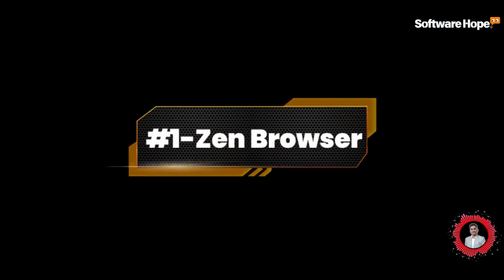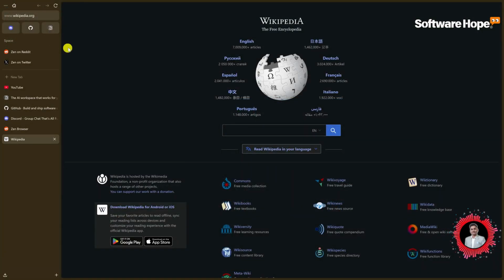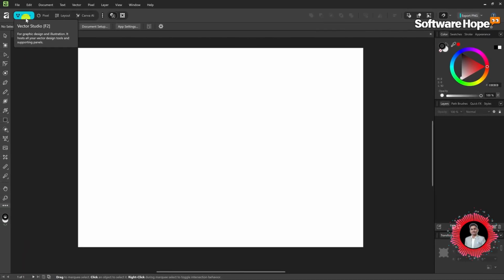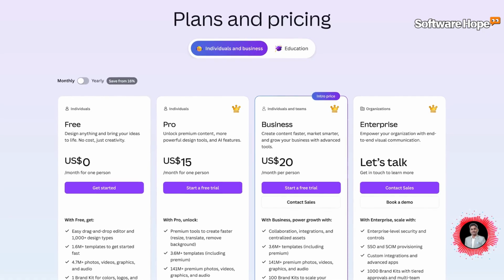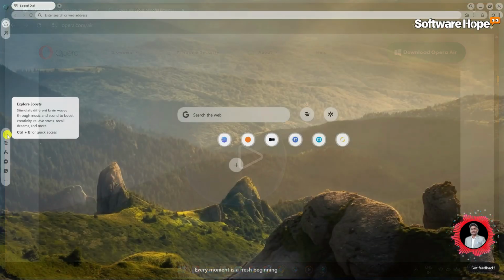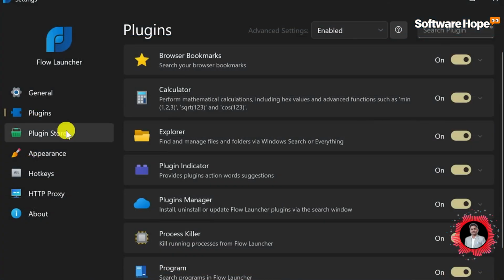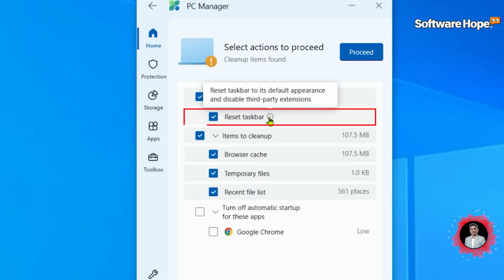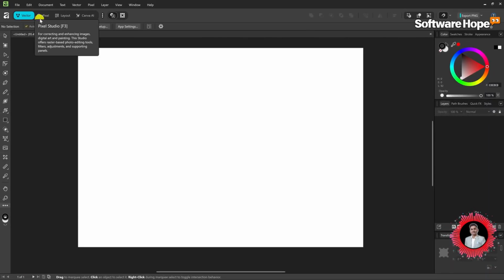Best Free Software 2025 | 5 Free Alternatives to Adobe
Discover the best free software of 2025 in this exciting video where we explore powerful new tools that can completely transform your creative workflow. From mind-blowing Adobe alternatives to modern browsers and productivity boosters, these are the must-use programs you simply can’t afford to miss.
Just like exploring the beauty of nature, this video takes you on a journey to discover hidden gems—free tools that feel refreshing, clean, and unexpectedly powerful.

In this video, we break down five incredible free software options, including Affinity’s new free creative suite, Zen Browser’s calm and focused browsing experience, and Flow Launcher’s instant productivity boost. Whether you're a designer, editor, student, or someone who loves discovering the latest tech, this guide will help you explore new possibilities and upgrade your digital life without spending a single dollar.

• The best new free software of 2025
• Stunning free Adobe alternatives for design and editing
• Zen Browser — a calm, minimal browsing experience inspired by nature
• Opera Air — a mindful way to explore the web
• Flow Launcher — instant productivity with quick search and shortcuts
• Affinity’s full creative suite — now completely free
• Microsoft PC Manager — safe, simple PC cleanup
• Hidden powerful tools that can boost your workflow instantly
• Why these tools are trending and how they can help you become more productive

We keep the explanation simple, clear, and beginner-friendly so you can easily discover which tools suit your needs.
👍 Enjoying the Content? Take Action!

Don’t forget to like this video if you found something useful.
• Free software
• Tech discoveries
• Creative tools

• Productivity apps
• Hidden gems from the digital world